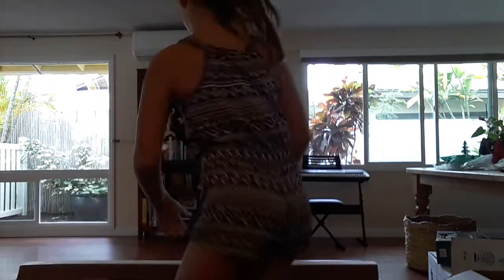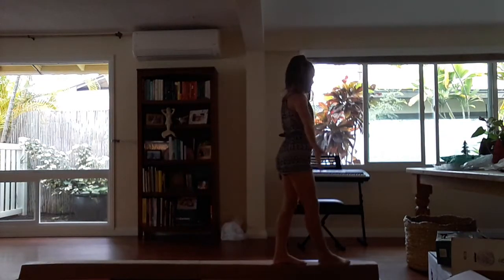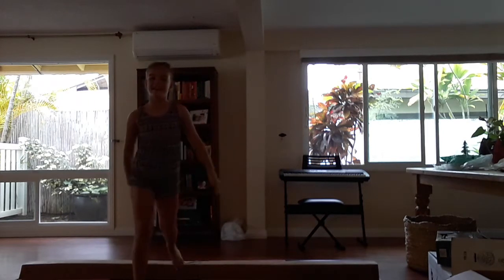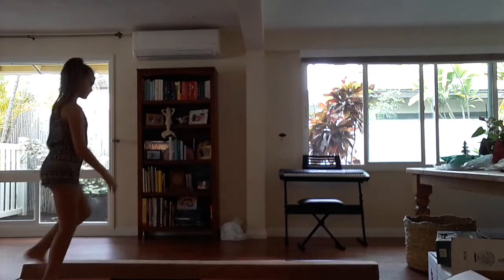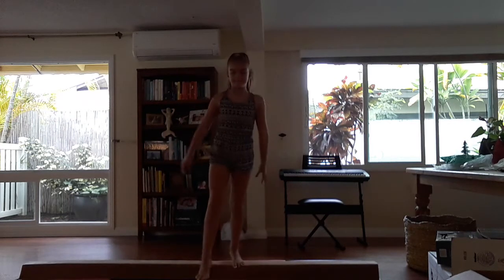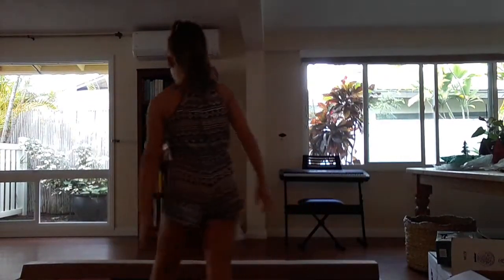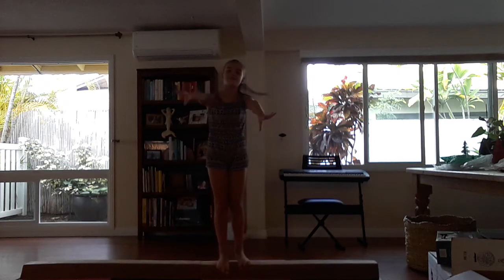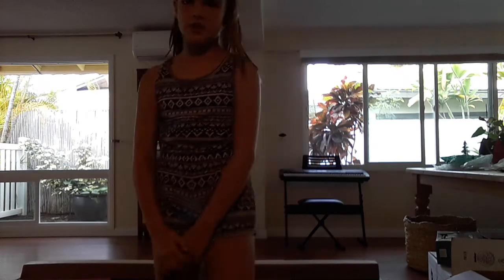ABC GYMNASTICS CHALLENGE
By the way illusions are very hard

And I know my leap was not very pretty